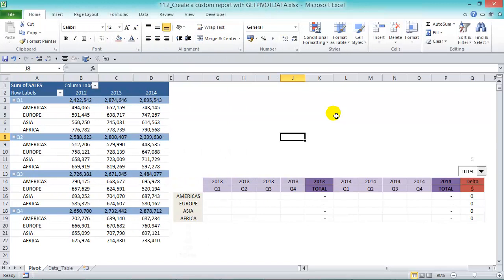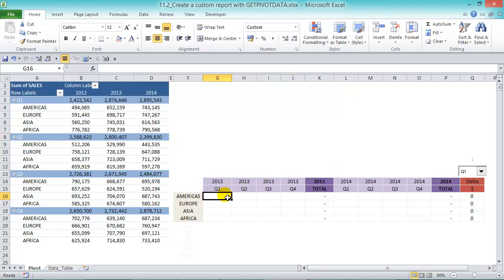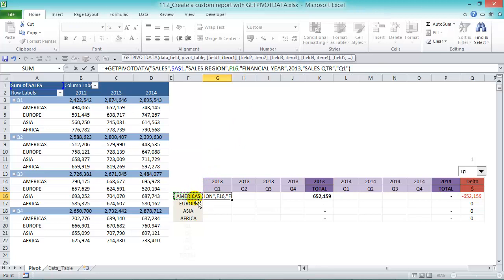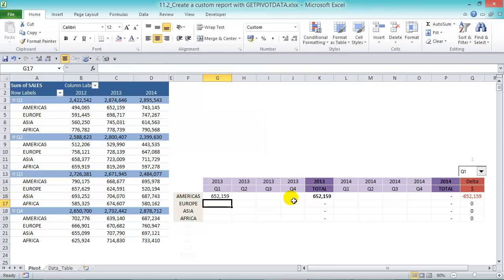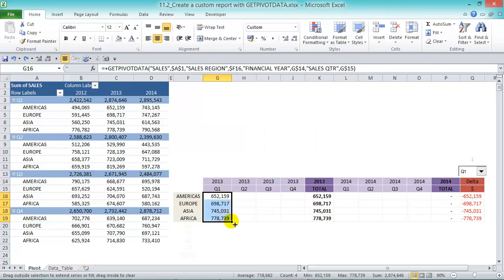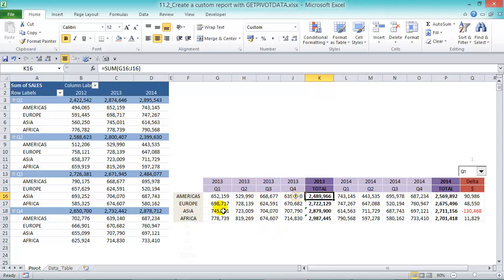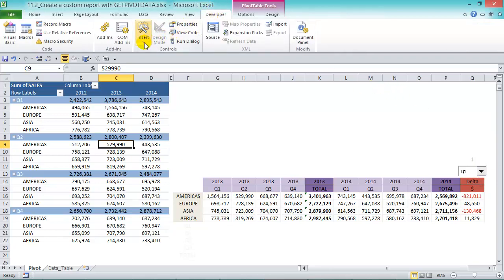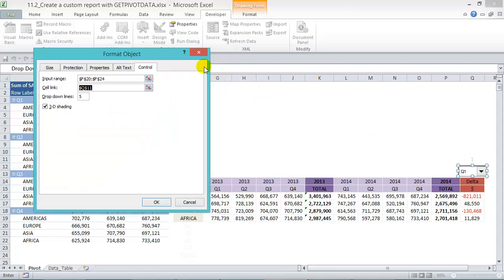How to Create a Custom Report with Excel GETPIVOTDATA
How to Create a Custom Report with GETPIVOTDATA

Checkout the guest blog post - 3 Reasons Why You Need to Start Using Excel GETPIVOTDATA:

In this video, John reviews how to actually build a custom sales report in Excel using the GETPIVOTDATA formula by year, quarter and region. John uses an Excel PivotTable in conjunction with the GETPIVOTDATA formula to build a custom report. He'll go over how to apply the GETPIVOTDATA formula and how to reference a structured table area that you've created.  In particular, he references his sales data and then looks at each of the regions, sales year, and sales quarter.  The GETPIVOTDATA formula refers to each of the column headings as well as the region rows to automatically build the Excel custom report.  John then uses the form control combo box in the custom report to build and see the different between quarters, as well as to see the different between totals.

The index formula refers to the drop down value cell link which creates a number based on the selection made by the user.  John then associates each quarter to a number to follow the structure of his chart area.

Other Resources